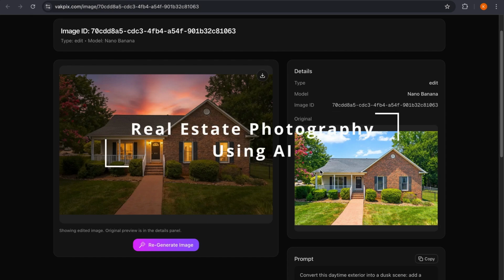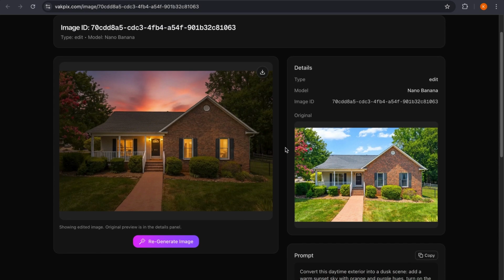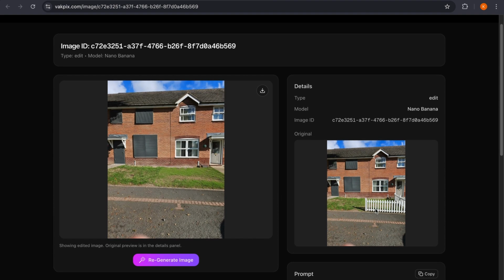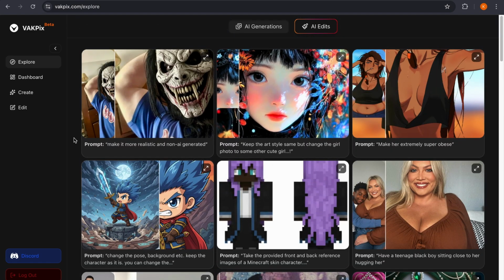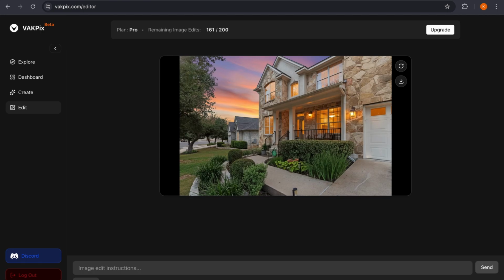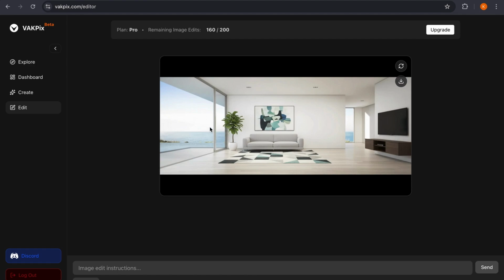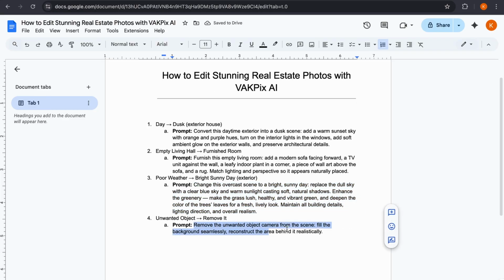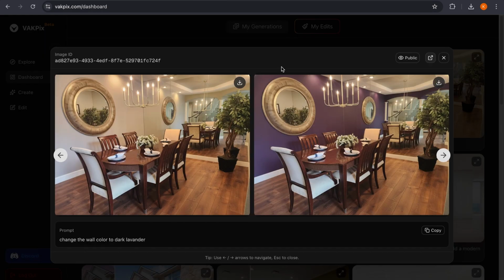Edit Stunning Real Estate Photos Just With Your Words Using VAKPix AI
Struggling to make your real estate photos look professional and eye-catching? In this video, I’ll show you how to **edit stunning real estate photos using AI** — effortlessly transforming ordinary shots into magazine-quality visuals.

📌 In this video, you’ll learn:

* How to enhance property photos with AI
* How to change time of day, weather, or lighting for dramatic results
* How to virtually stage interiors and remove unwanted objects
* Real-world before & after examples edited with **VAKPix**

🏡 Whether you’re a **real estate photographer, agency, or homeowner**, this guide will help you transform your images into professional-quality marketing visuals — instantly and without complex editing tools.

Prompts Used In Video:

1. Day → Dusk (Exterior House)
   Convert this daytime exterior into a dusk scene: add a warm sunset sky with orange and purple hues, turn on the interior lights in the windows, add soft ambient glow on the exterior walls, and preserve architectural details.

2. Empty Living Hall → Furnished Room
   Furnish this empty living room: add a modern sofa facing forward, a TV unit against the wall, a leafy indoor plant in a corner, a piece of wall art above the sofa, and a rug. Match lighting and perspective so it appears naturally placed.

3. Poor Weather → Bright Sunny Day (Exterior)
   Change this overcast scene to a bright, sunny day: replace the dull sky with a clear blue sky and warm sunlight casting soft, natural shadows. Enhance the greenery — make the grass lush, healthy, and vibrant green, and deepen the color of the trees’ leaves for a fresh, lively look. Maintain all building details, lighting direction, and overall realism.

4. Unwanted Object → Remove It
   Remove the unwanted object camera from the scene: fill the background seamlessly, reconstruct the area behind it realistically.